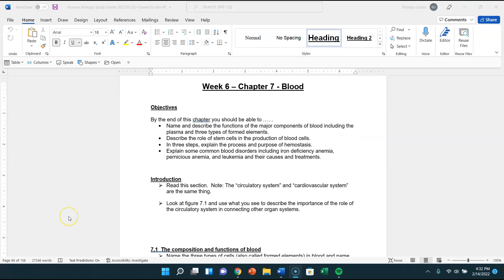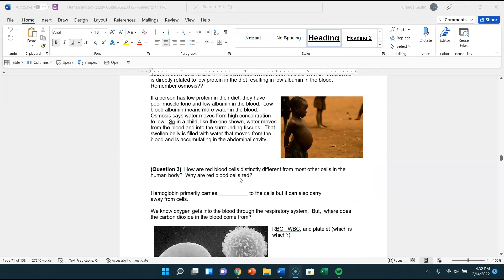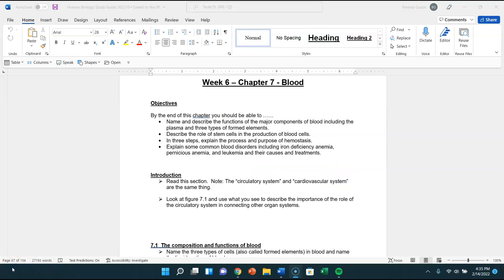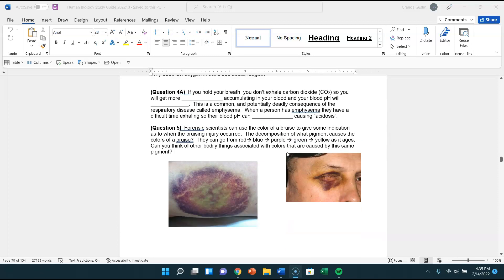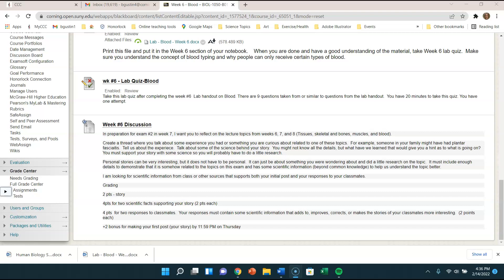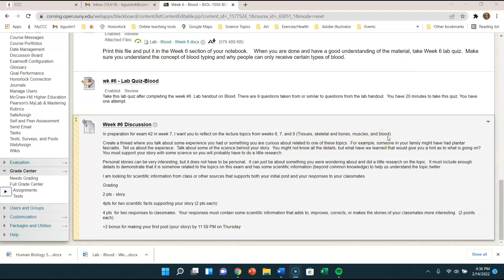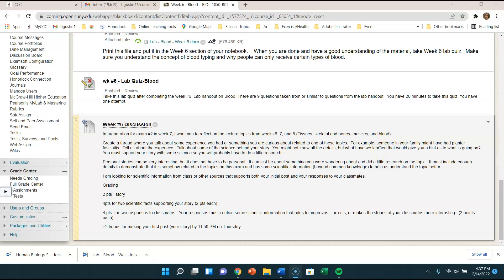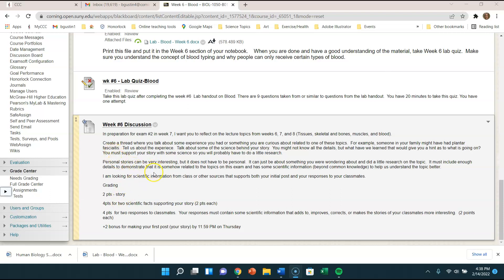Intro week #6 BIOL 1050 202230